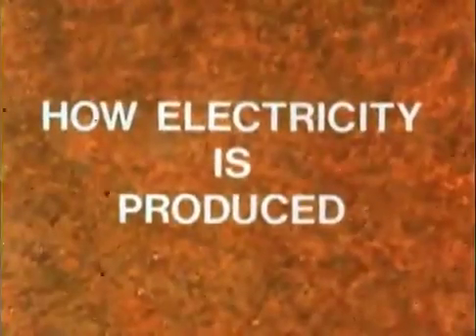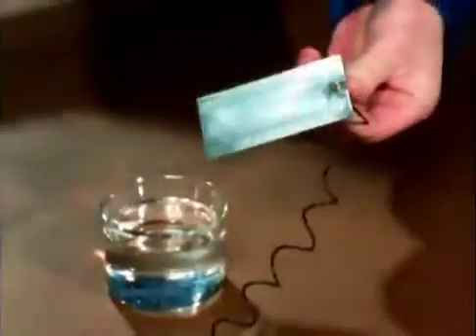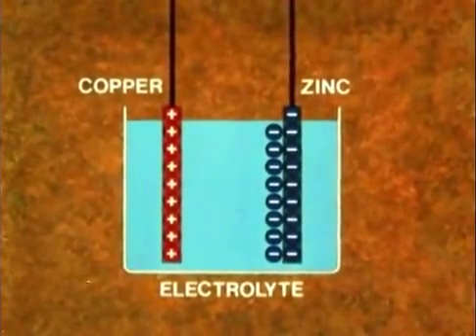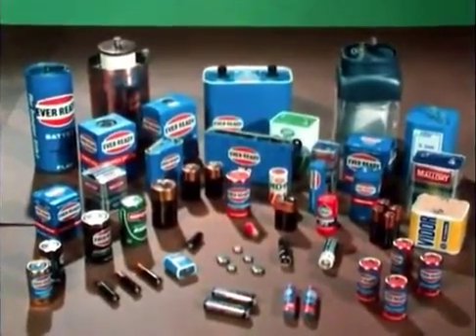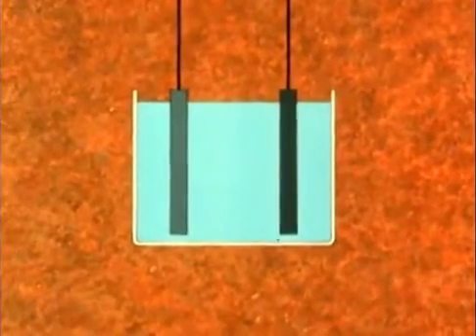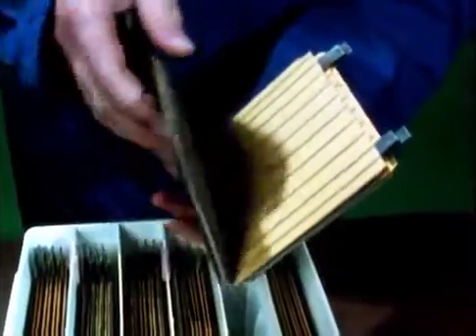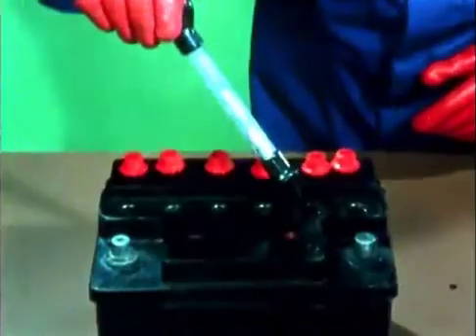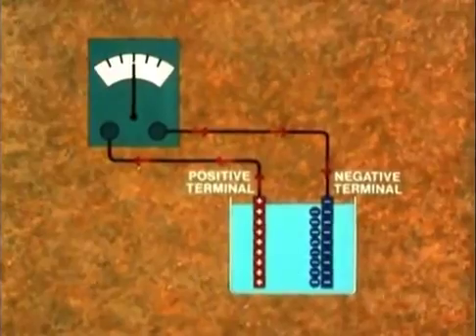Basic Electricity - 2. How Electricity is Produced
Electrical effects are caused by the movement of electrons. Now we will talk about one way in which electricity is produced. The conventional submarine, when submerged, is driven by the electrical energy supplied by its batteries.We all know that batteries are needed for flashlights, for starting cars and for running portable radios.

The use of batteries is very extensive. And, so, you must get to know something about them.